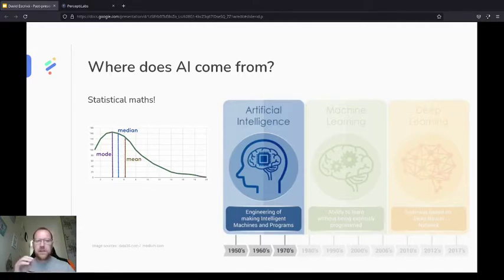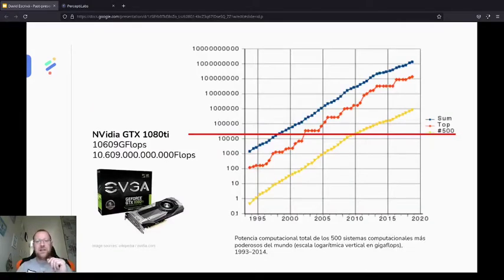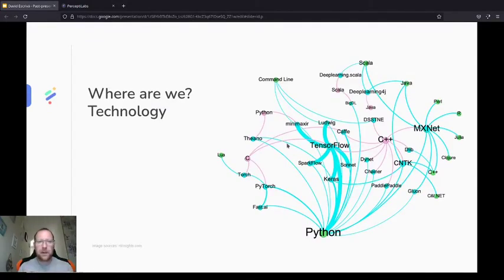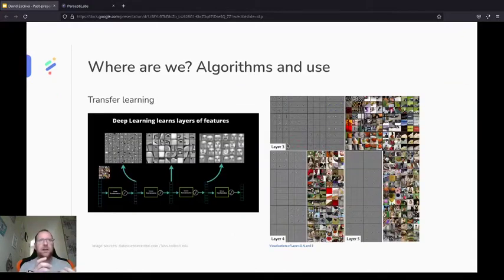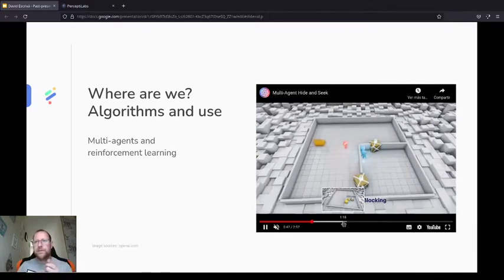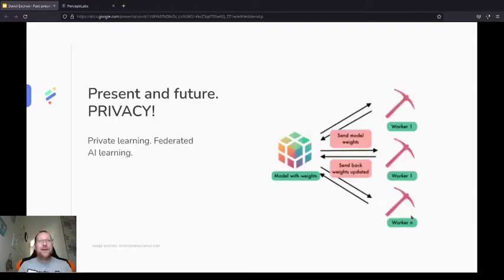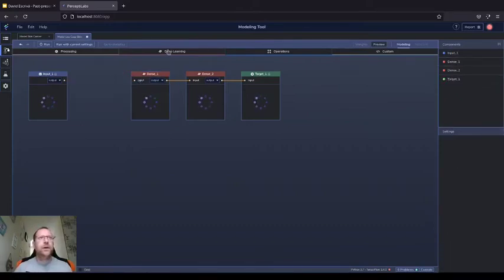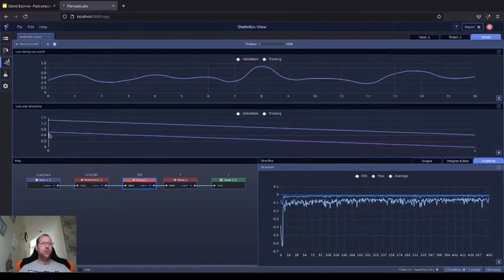Webinar: Past, Present, and Future of AI - Create a DNN in minutes!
In the last few years AI has grown exponentially, and we have to know from where we come from to know where we need to go.

If you're interested in AI or if you are an expert that wants to know a bit of history and where the future can take us, watch this webinar.

In this 1 hour webinar, we're developed a Skin Cancer classification use case to show the AI capabilities (in minutes!), as well as discussed how fast the AI market is growing and show some awesome tools that the future is providing us with.